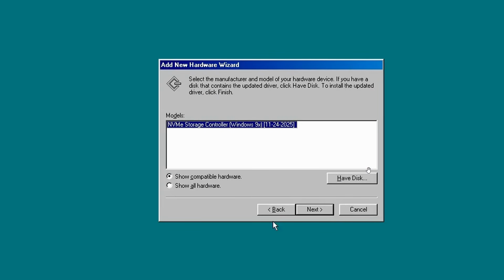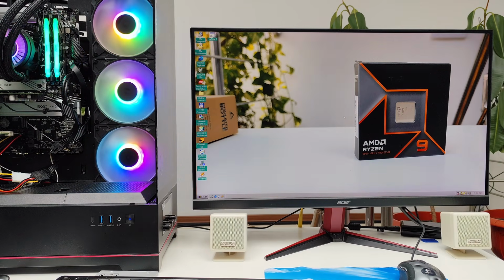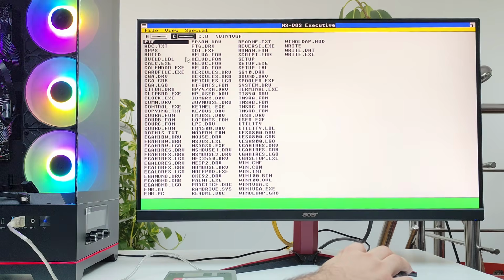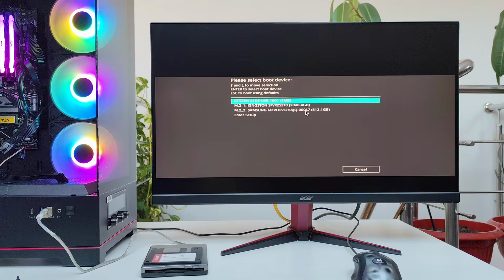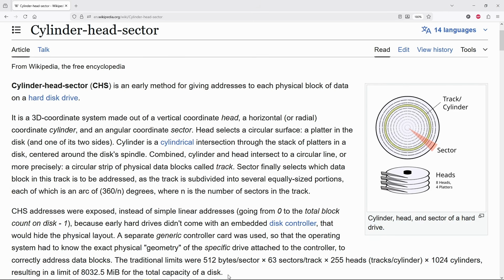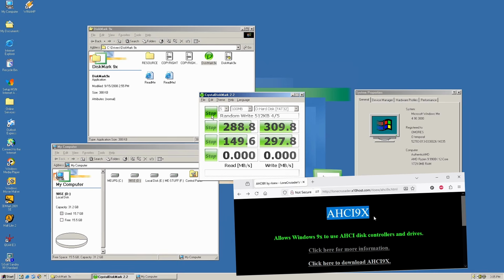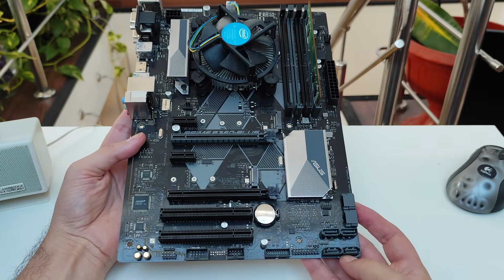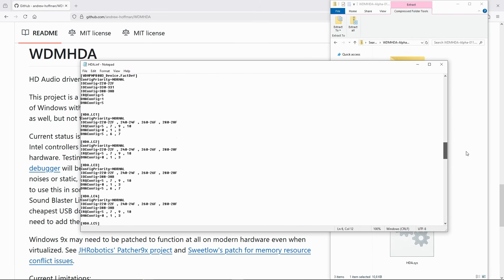Real NVMe Driver for Windows 98 - How Fast Can It Go?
Windows 98 now has native NVMe support! (...and it's fast!)

So... for the first time ever, Windows 98 can talk directly to NVMe drives without relying on BIOS compatibility mode - delivering over 1GB/s compared to the painful 5-20MB/s from BIOS mode. In this video, I test the new native driver on modern AMD and Intel systems, format a 512GB NVMe with FAT32, run benchmarks, and even boot MS-DOS 3.3 from 1987 on a Ryzen 9 9900X just because we can.

CHAPTERS:
0:00 New NVMe driver for Windows 98
0:25 MS-DOS Compatibility Mode & BIOS Disk Access
1:42 MS-DOS 3.3 on Ryzen 9 9900X and NVMe
3:09 Why Write a Native NVMe Driver for Windows 98?
3:27 Sponsor - boot.dev
4:58 BIOS Mode Limitations & Windows Protection Errors
5:47 FAT32 Storage Limits - 2TB Partition Support
6:29 NVMe Speed Benchmarks - 1GB/s on Windows 98
8:00 Booting Windows 98 from NVMe - Does It Work?
9:11 NVMe Driver Installation Guide
9:31 New HD Audio Driver for Windows 98 Coming Soon
10:07 Outro

Hardware used in this video:
Motherboard: Asus Prime X670-P
Kingston FURY Renegade 64GB (2x32GB) DDR5 6400MHz KF564C32RSK2-64
Citizen USB Floppy Drive
NVMe SSDs:
- Kingston FURY Renegade G5 2TB (SFYR2S/2T0)
- Kingston A2000 512GB NVMe
- Samsung PM981 512GB NVMe

Also tested and working with this new NVMe driver: Ryzen 5 4500 build with a Gigabyte B550 motherboard & Intel Core i5-9500 PC with Asus B360-Plus motherboard.